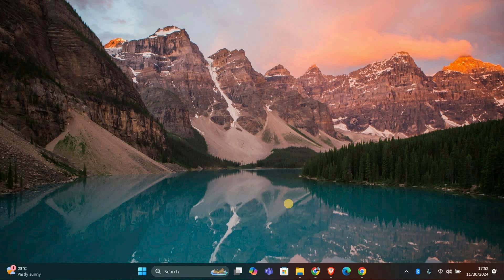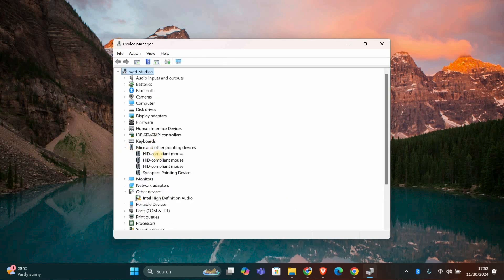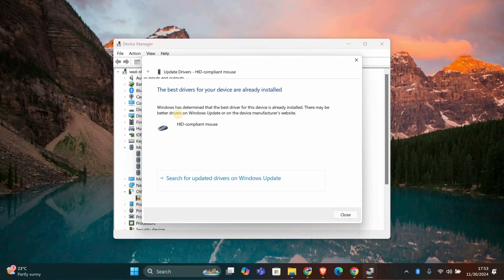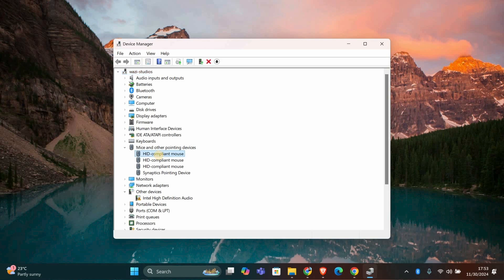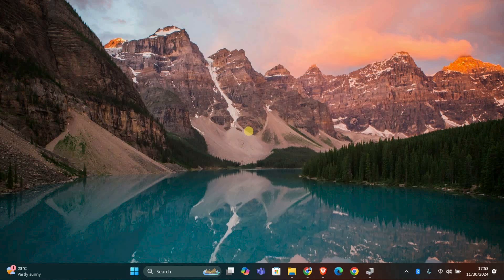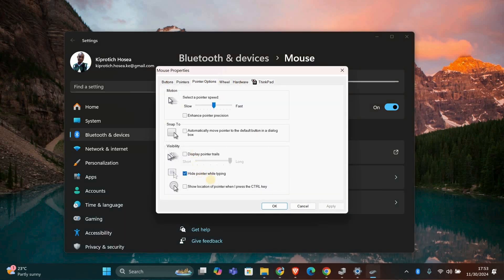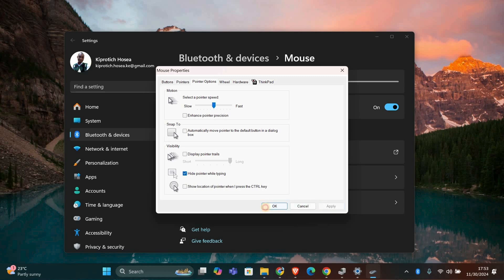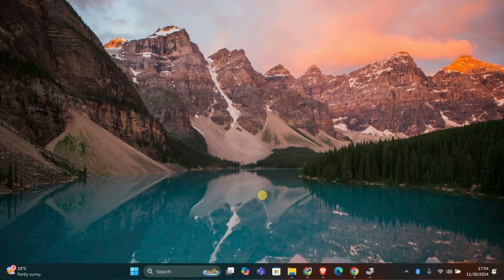How To Fix Mouse lagging and stuttering in Windows 11 - Quick Fix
If your mouse is lagging or stuttering in Windows 11, this guide shows you how to fix the issue and restore smooth performance. You’ll learn how to adjust settings, update drivers, and resolve common causes of mouse delays.

🔹 Fix mouse lag in Windows 11 using Device Manager
🔹 Stop mouse stuttering when moving cursor in Windows 11
🔹 Update or reinstall mouse drivers in Windows 11
🔹 Disable mouse pointer precision to fix lag in Windows 11
🔹 Resolve Bluetooth mouse lagging on Windows 11 laptops
🔹 Troubleshoot USB mouse delay issues in Windows 11

Applies to: Windows 11 desktops and laptops